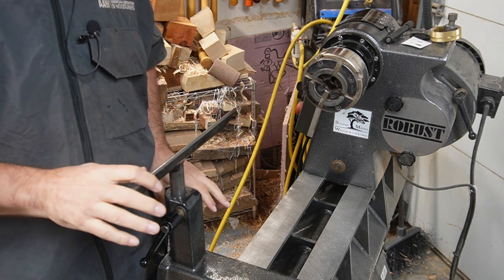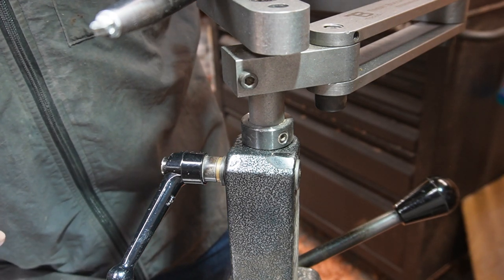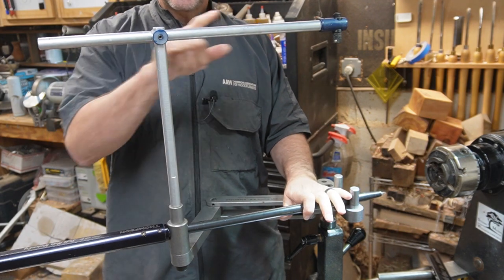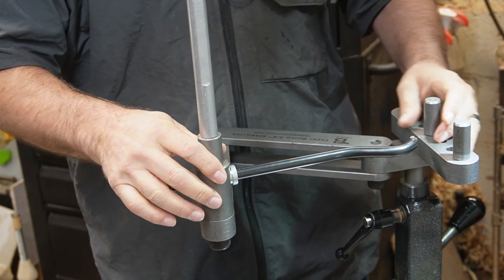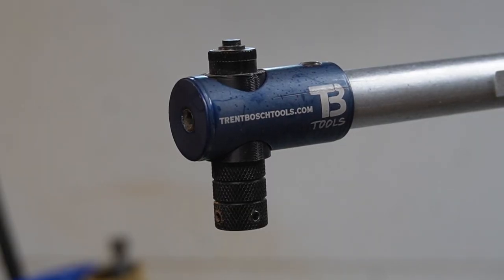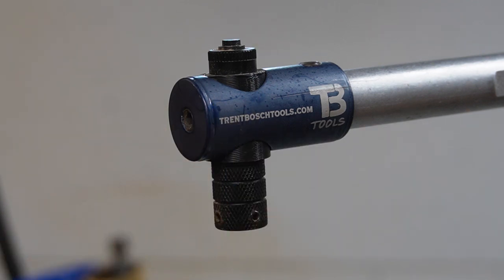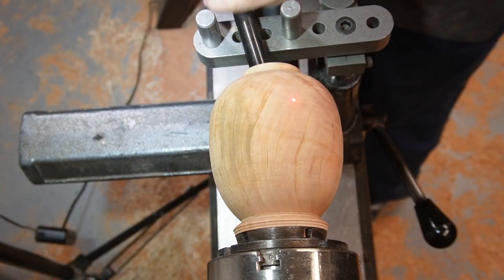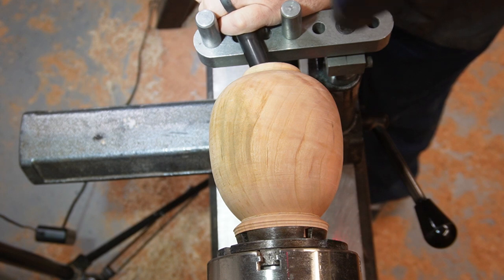Trent Bosch Stabilizer Hollowing Rig - Overview, Pros, & Cons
For our October 2022 meeting, Scott Wishart @ScottsMiniWoodshop  prepared this overview of the Trent Bosch Stabilizer hollowing rig.